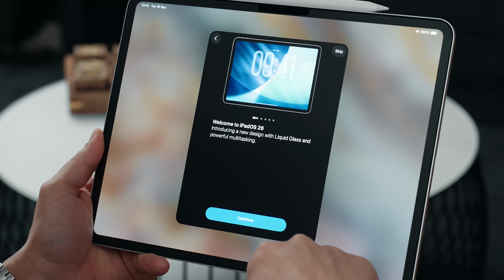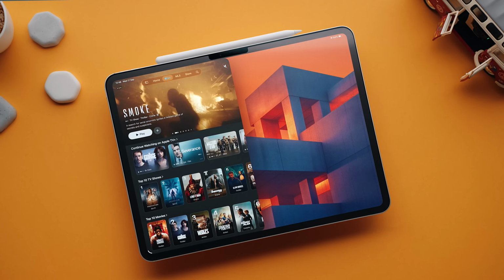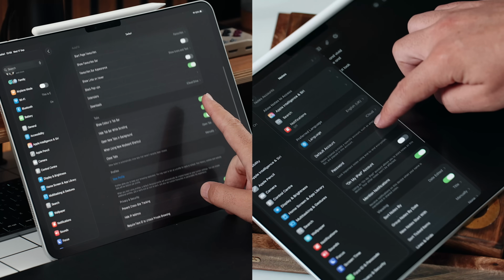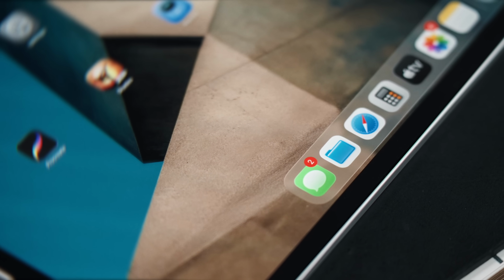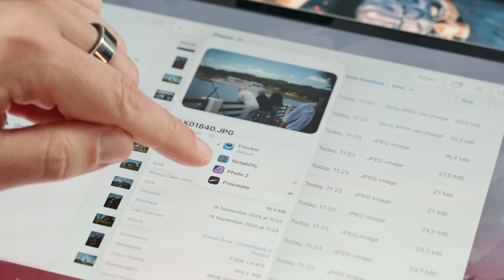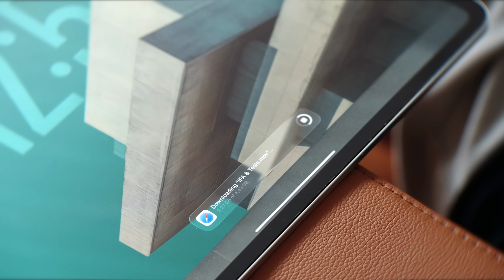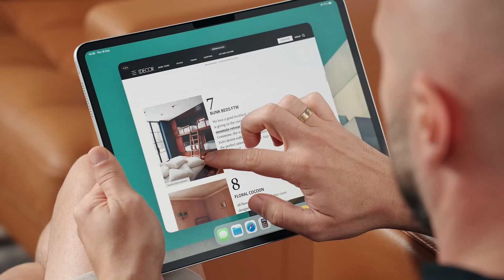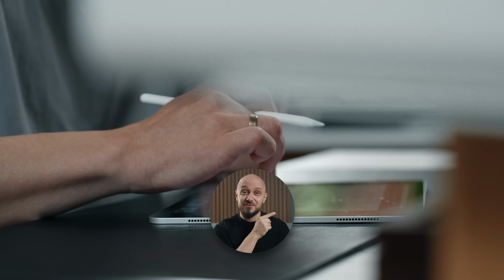Unlock the Full Power of iPadOS 26 – Guide 2025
C O O L  D I S C O U N T S

→ Apple iPad Pro 13-Inch (M4)
→ Apple iPad Magic Keyboard for iPad Pro 13” (M4)
→ Apple Pencil Pro
→ Satechi M1 Wireless Mouse
→ Apple Magic Keyboard with Touch ID
→ LEGO Technic The Batman – Batmobile
→ LEGO Marvel: Marvel Logo

00:00 | Intro
00:36 | Windowed Apps
01:03 | Organize Windows
02:09 | Windows Actions
03:04 | App Menu Bar
04:00 | Preview App
06:19 | Files App
07:10 | Get Info
07:52 | Dock Folder View
08:08 | Favorite Section
08:41 | Keep Downloaded
09:13 | Download Process
09:33 | Messages Background & Polls
10:03 | Reduce Transparency
10:24 | Batch Select Files
10:40 | File Search
11:09 | Save Multiple Images
11:24 | Arranging Home Screen
11:36 | Minimize Keyboard
11:46 | Distraction Free Home Screen

The music for this video is created in collaboration with Tom Fox
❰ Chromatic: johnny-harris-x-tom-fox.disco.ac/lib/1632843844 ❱